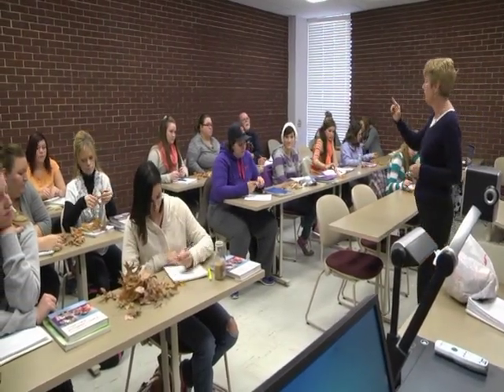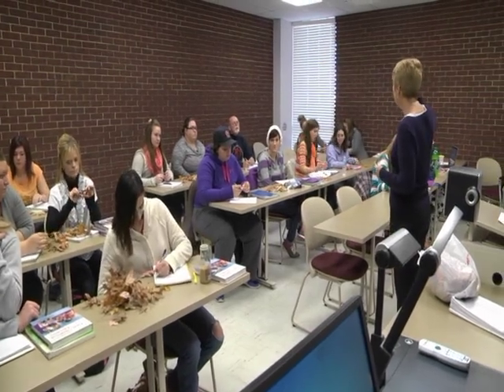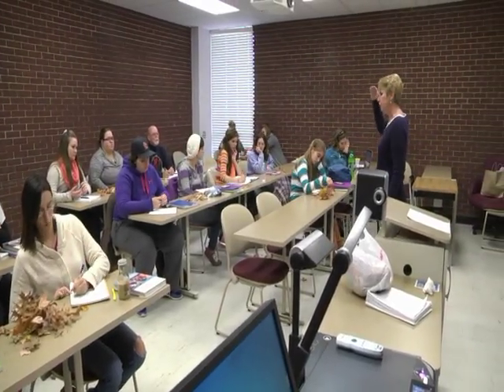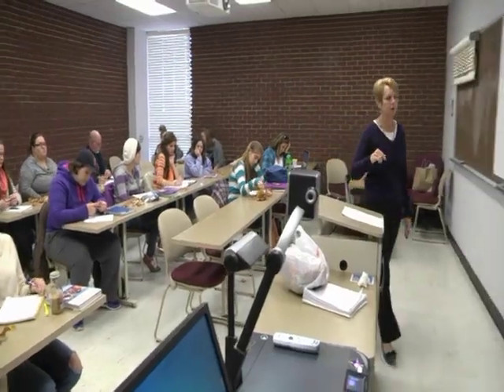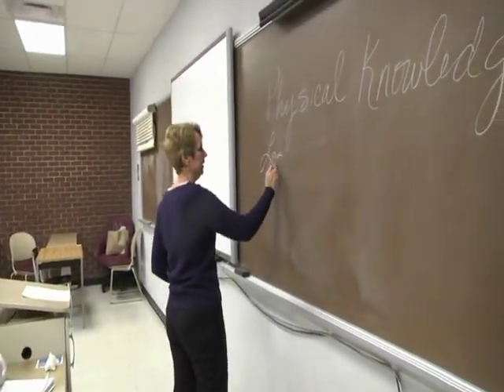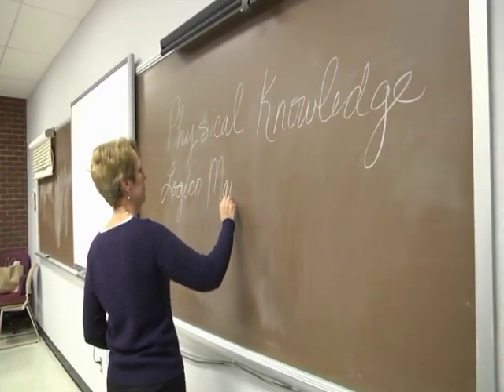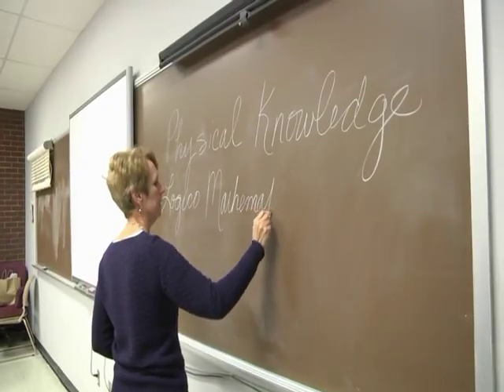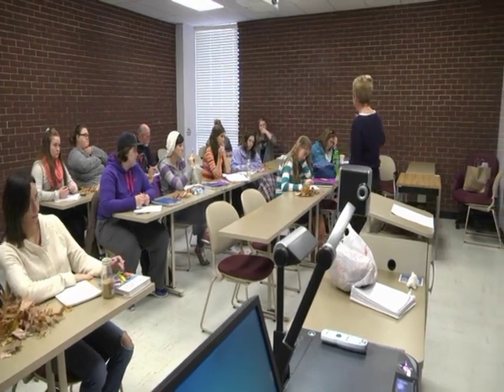Jefferson College Adjunct Pedagogy Module with Christy Cornelius December 4th, 2013